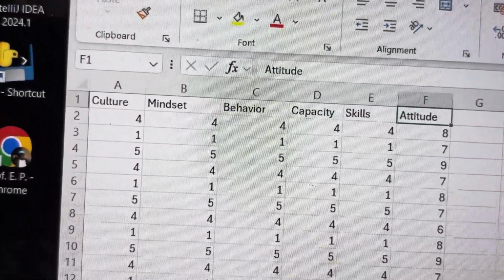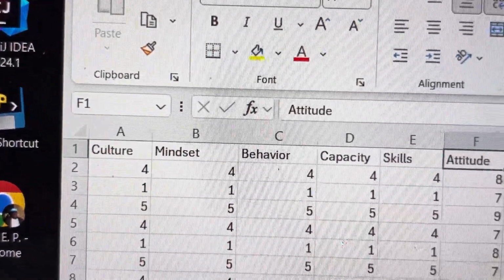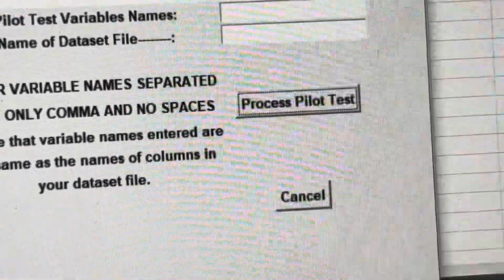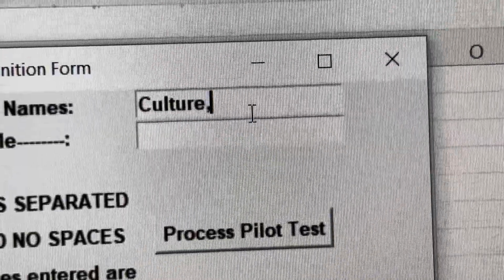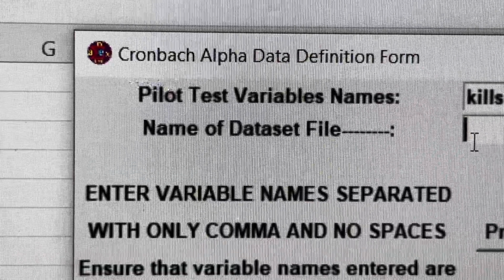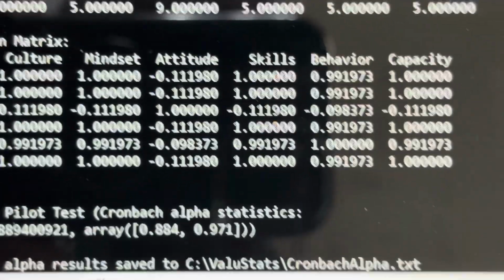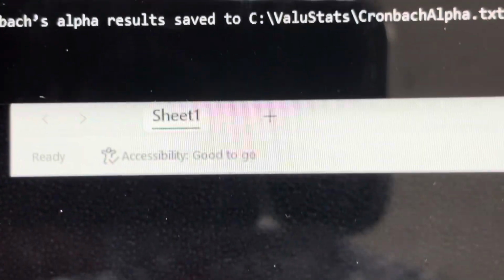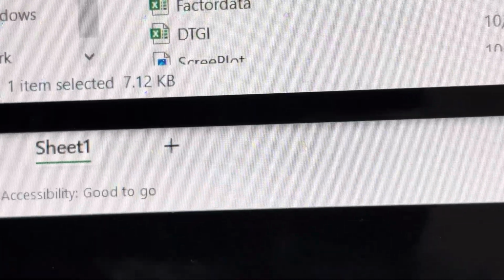Cronbach alpha Pilot test with VSP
This video shows how to conduct pilot test with Cronbach alpha statistics using the VSP statistical package